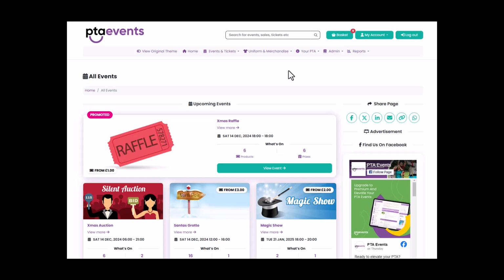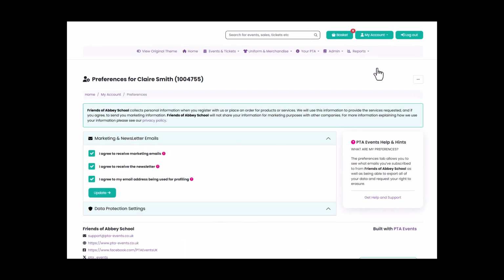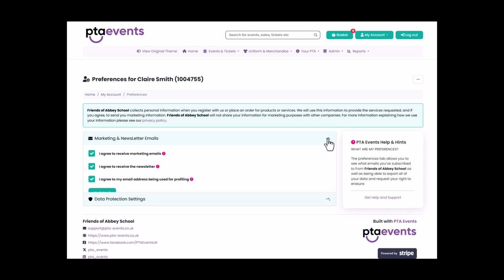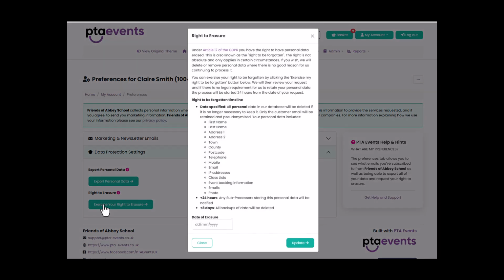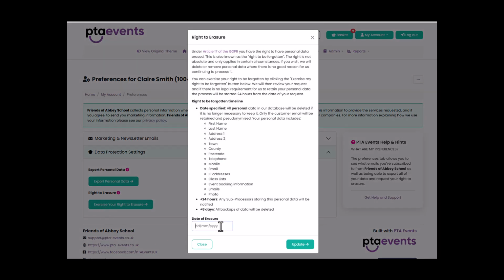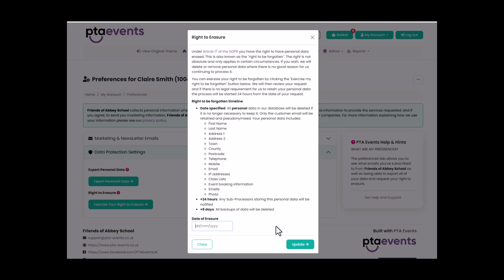PTA Events Tutorials - Is it possible to delete my account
Learn how to delete an account on your PTA Events website